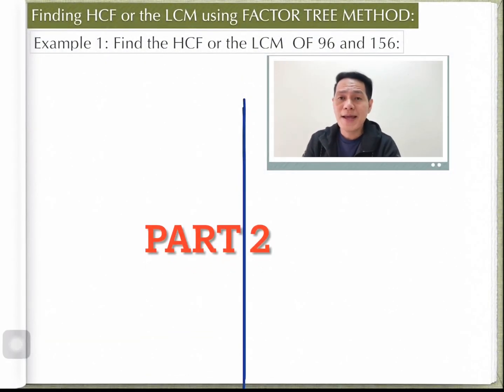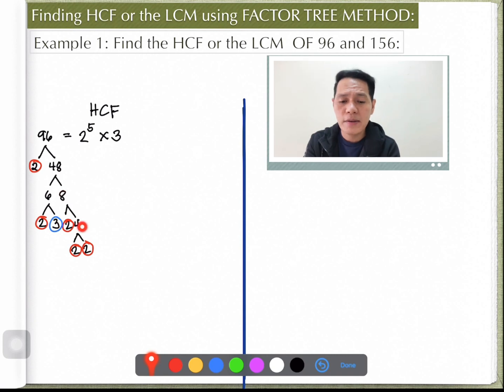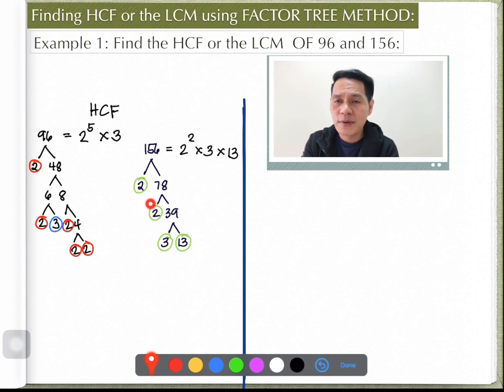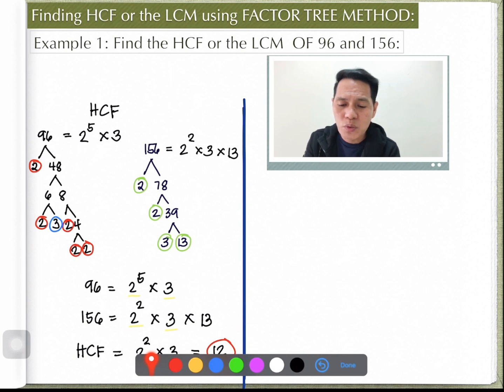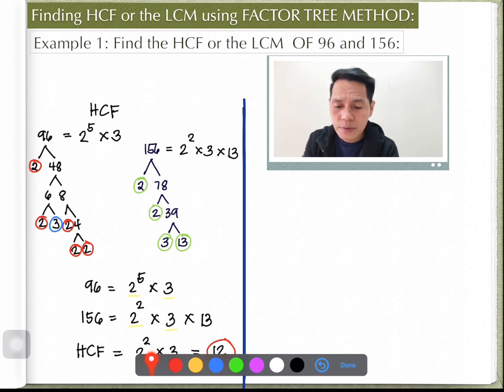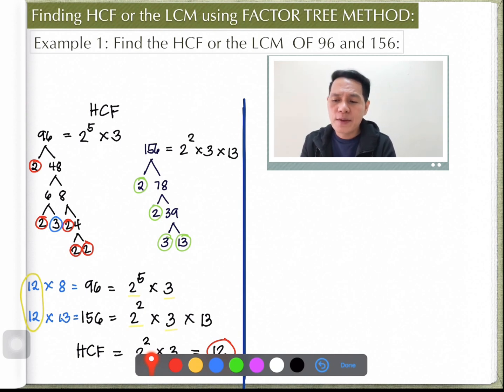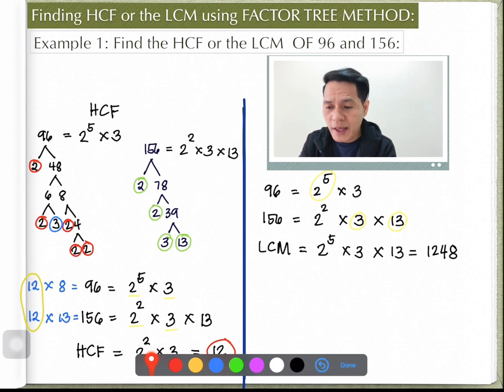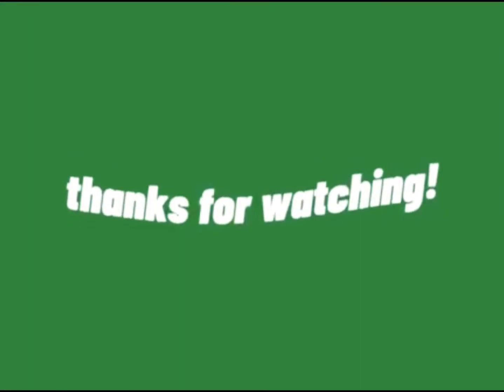FINDING HCF AND LCM USING FACTOR TREE METHOD | Part 2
FACTOR TREE METHOD is one of the ways on how to find the prime factor of the number. Through that we could easily figure out the HCF (Highest Common Factor) or GCF(Greatest Common Factor) and LCM ( Lowest/Least Common Multiple) of two or more numbers.